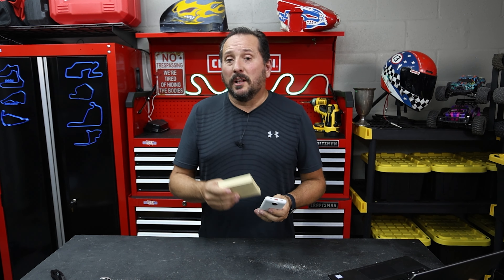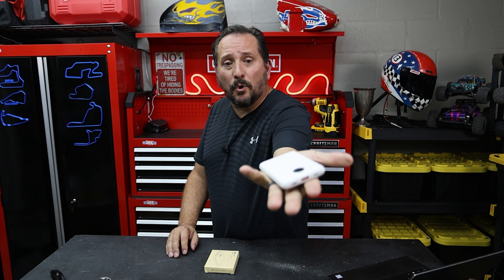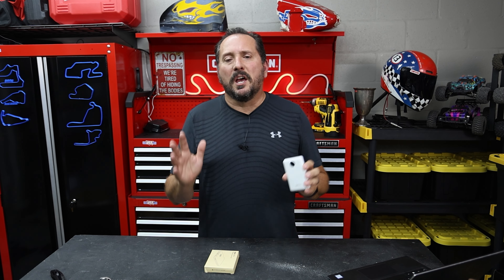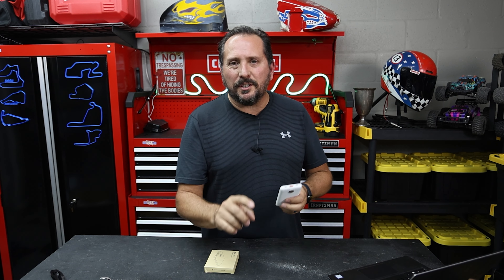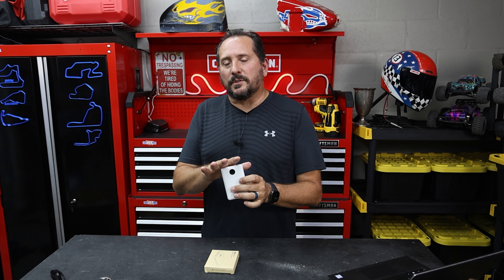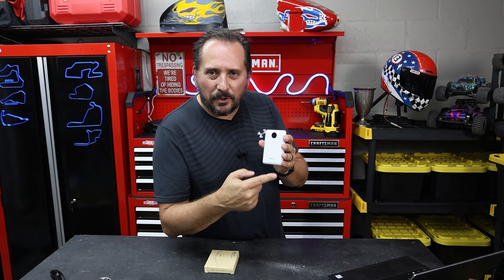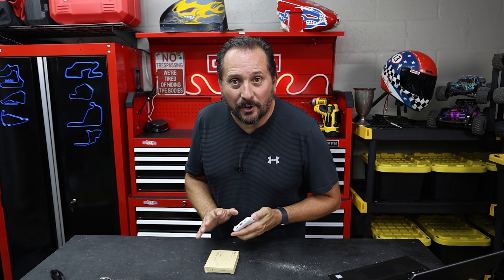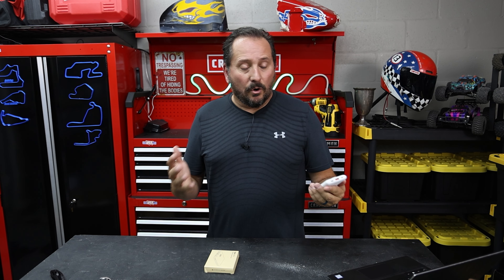Reviewed: VEEKTOMX Mini Power Bank 10000mAh, 22.5W Fast Charging Small Portable Charger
Every purchase through that link supports the channel at no extra cost to you, so not only do you get an amazing product, you're also helping us create more awesome content for you CommissionsEarned. Click now and let's take your experience to the next level! (Amazon)

VEEKTOMX Mini Power Bank 10000mAh, 22.5W Fast Charging Small Portable Charger with PD 3.0 & QC 3.0,USB C Slim Compact iPhone Charger, Dual Output Compatible with iPhone, Samsung,Travel Must Haves

🔋【Smallest and Lightest 10,000mAh Power Bank】Slim 10,000mAh power bank ,10,000mAh 22.5W PD 3.0 & QC 3.0 portable chargers. Mini Power Bank,Pocket Size and lightweight
🔋【Power Bank Fast Charging】Dual PD 3.0 and QC 3.0, The maximum output power can reach 22.5W, charging the device twice faster. The portable charger support passing through technology Which Can charge your devices while recharging
🔋【Wide Compatibility】Dual USB-A & Typpe-C ports compatible with all the mobile devices. Battery pack support low-current charging can work with smaller devices like Bluetooth headphones, AirPods, fitness trackers, smart watches, etc,A Power Bank travel must haves
🔋【LED Display】The intellgence LED battery level indicator will show you the remaining battery level and charging status
🔋【Exclusive Technology】Built-in safeguards protect your devices against excessive current, overheating, and overcharging. The multi-protection safety system ensures complete protection for you and your devices. 【what you get】10000mAh Power Bank x1, Type-C Cable x 1, User Manual x 1